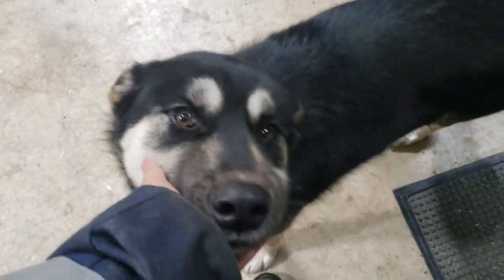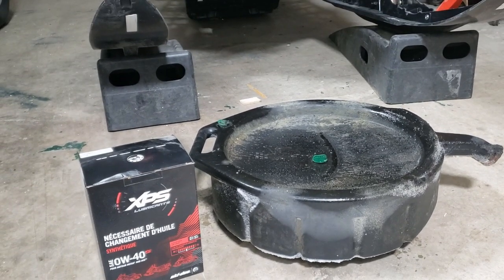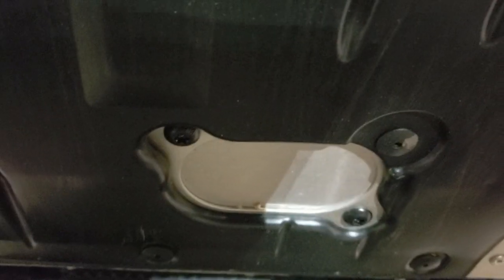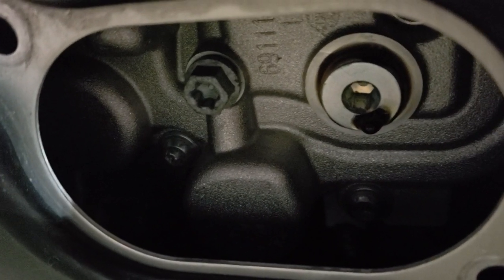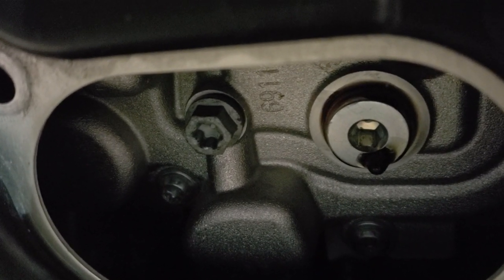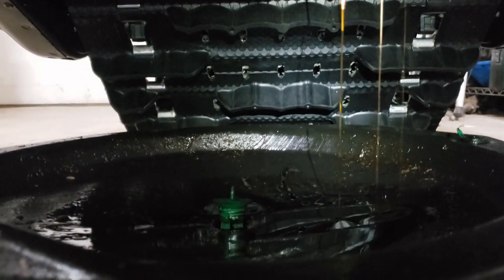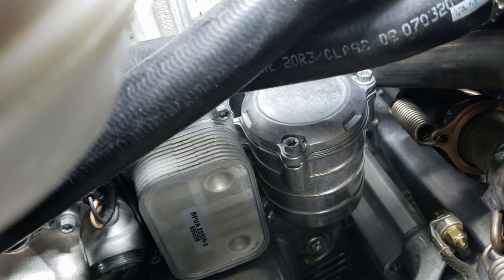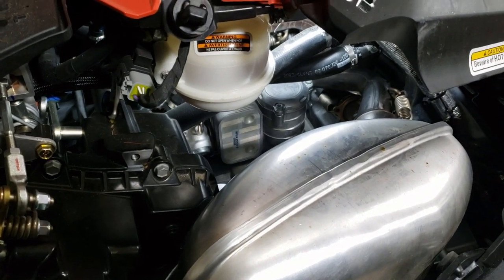Skidoo 2021 Skandic 600 ACE WT First Oil Change. Embarrassment on my part.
Well, I was told one thing by a Skidoo mechanic and they made it clear they had never done this as it was a 2021 in Oct 2020.  So, it turned out to be a learning lesson for me that applies to most of life.